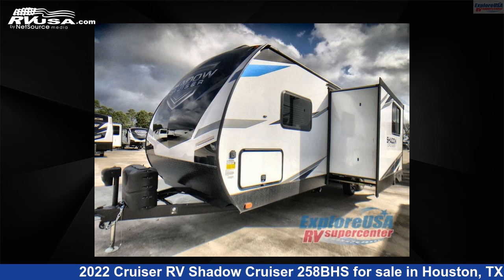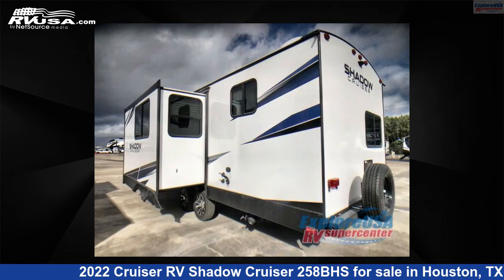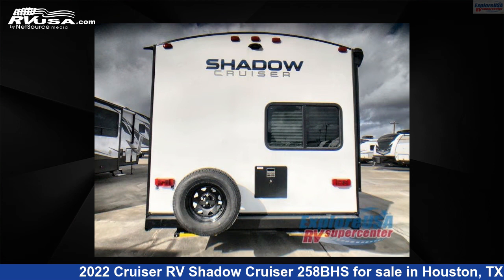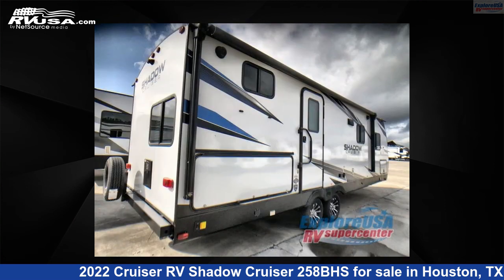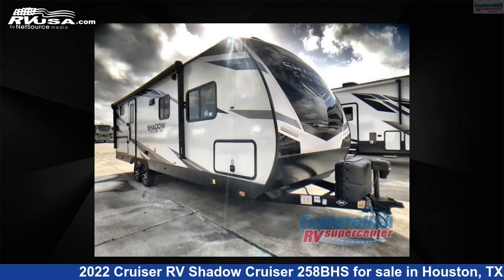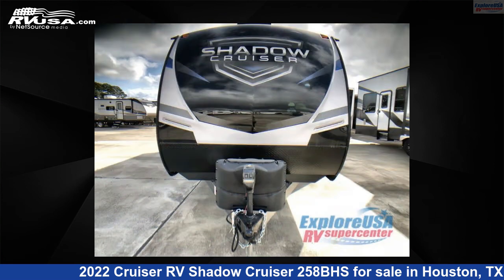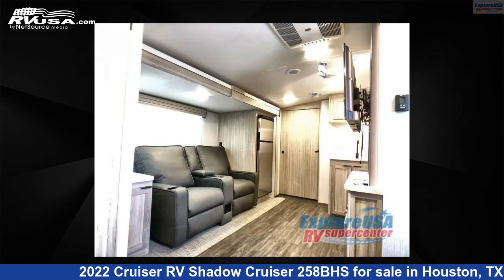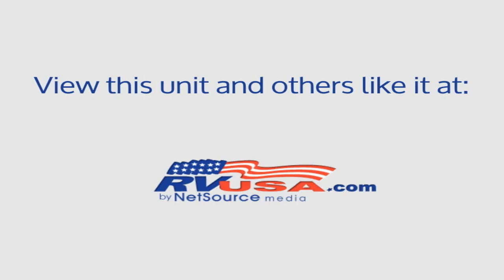Beautiful 2022 Cruiser RV Shadow Cruiser Travel Trailer RV For Sale in Houston, TX | RVUSA.com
This 2022 Cruiser RV Shadow Cruiser 258BHS is a Travel Trailer RV. It is located in Houston, TX 77511 and is offered for sale by ExploreUSA RV Supercenter - HOUSTON. This New Cruiser RV Is 29' 0" in length and features 1 slideout, a VERONA interior, sleeps 8, Slideout, and 44 gal fresh water capacity. The floorplan layout of this Travel Trailer features Bunkhouse, Front Bedroom, U-Shaped Dinette.